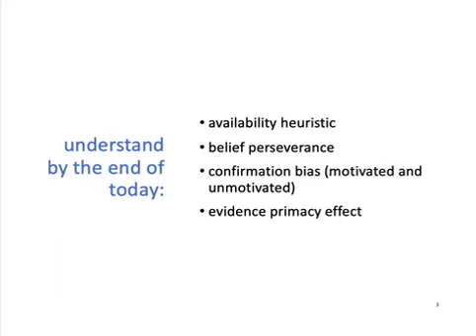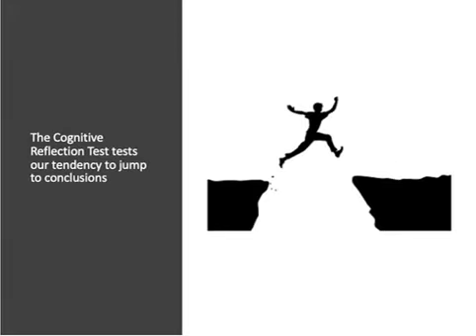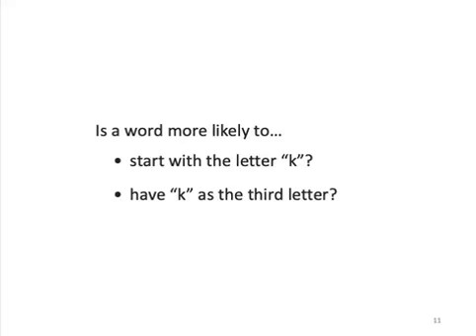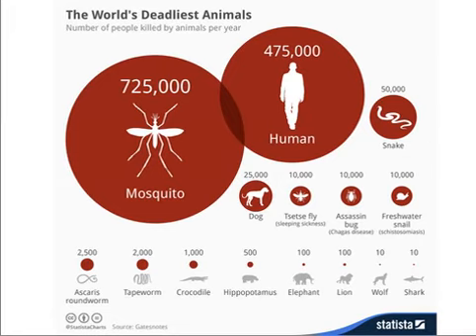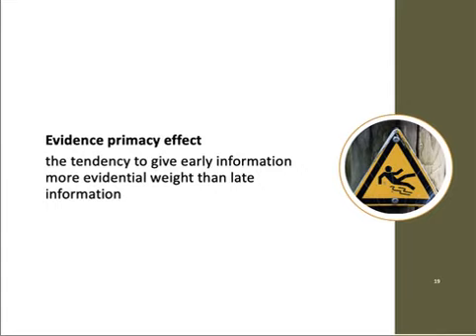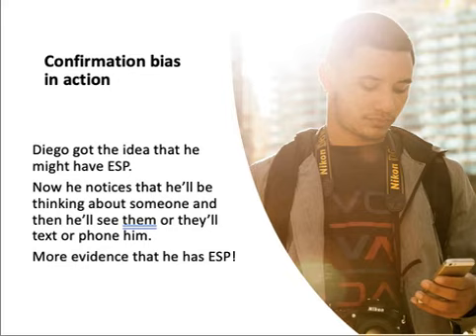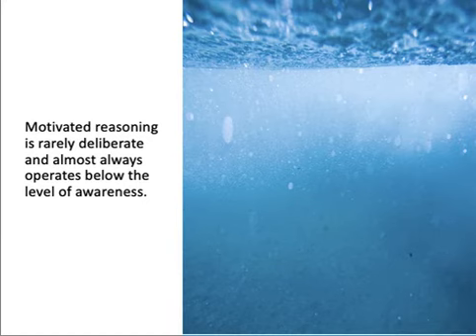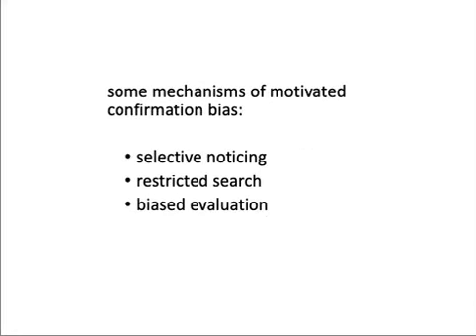lecture 1 part 2